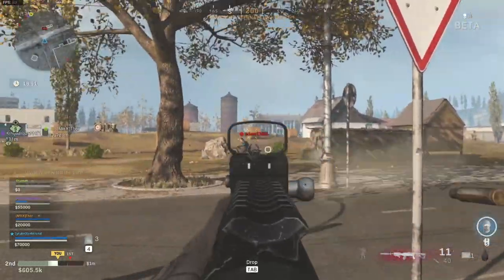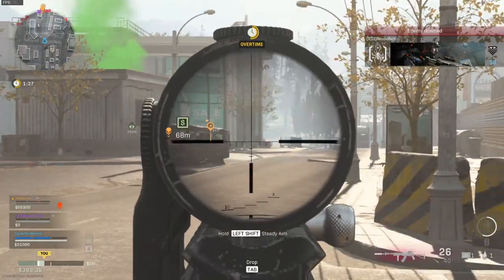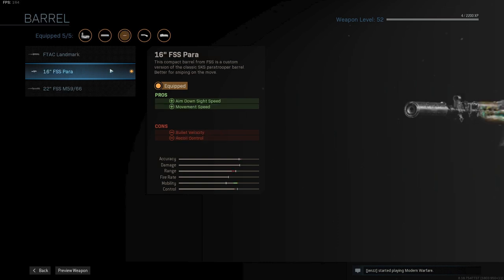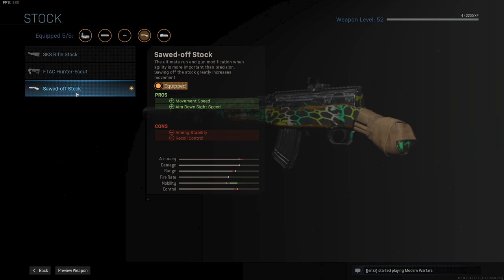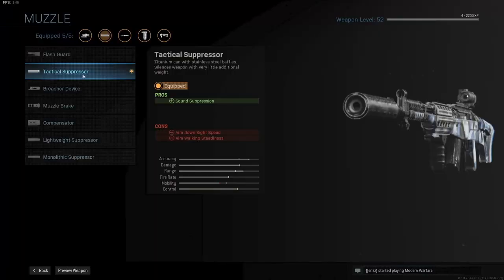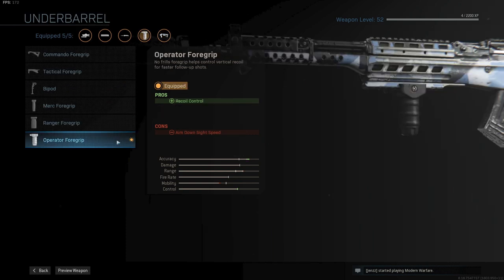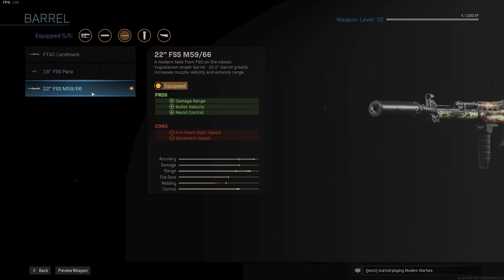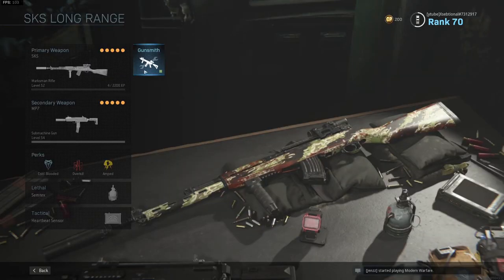The ULTIMATE SKS Class Setup Guide - Call of Duty Warzone Season 3 Warzone update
The SKS, the new Season 3 weapon available through the battle pass. Today I will show you how to get it and most importantly the 3 best class setups for Warzone. I grinded my ass of to unlock all the attachments and making this video, so if you are new here, consider subscribing and as always leaving a like will support me a lot. Let's get into the video.

Song: Overdrive - Anton Vlasov